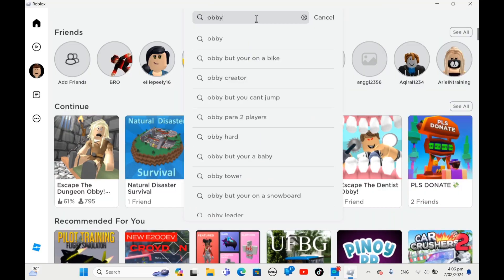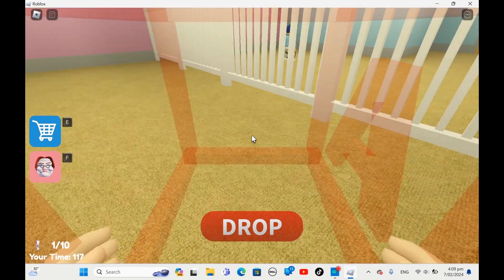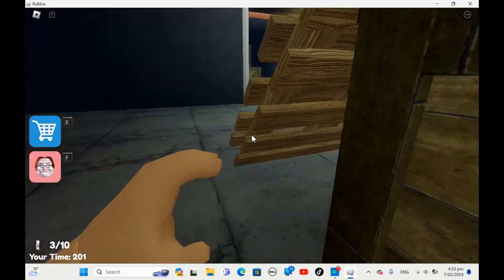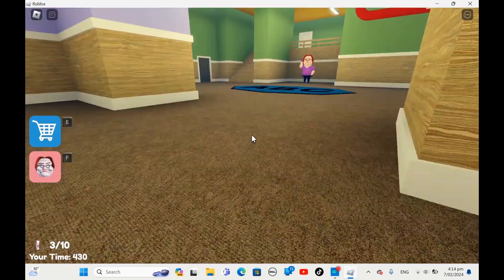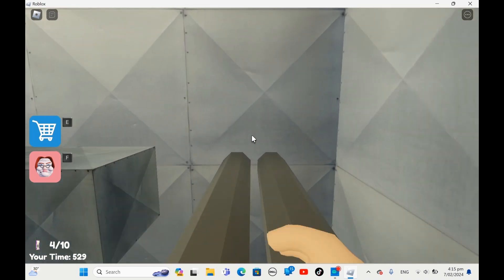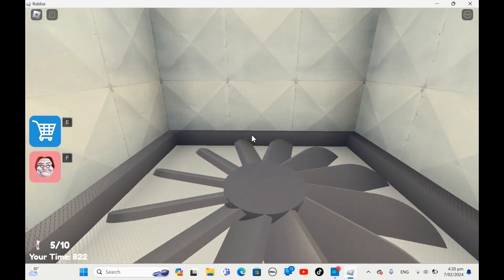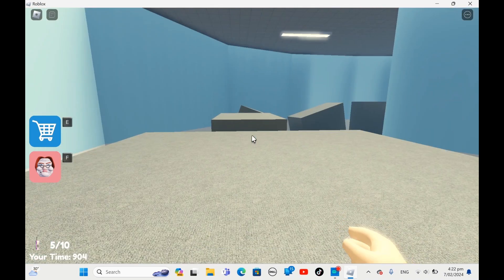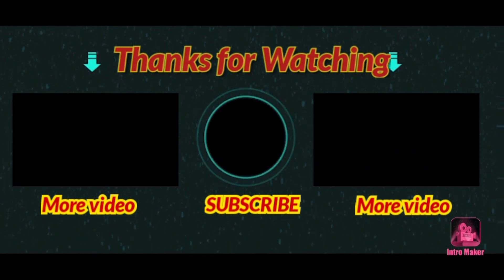Betty's Nursery Escape Obby On ROBLOX!!!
A Fun Obby To Play On Roblox